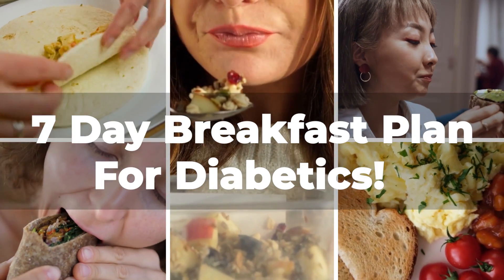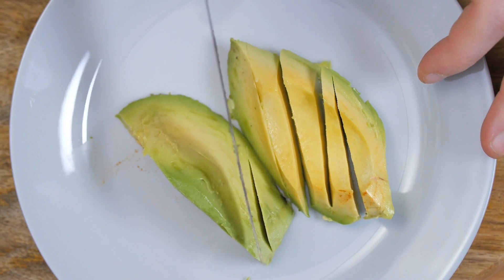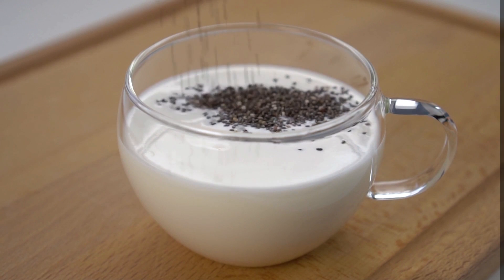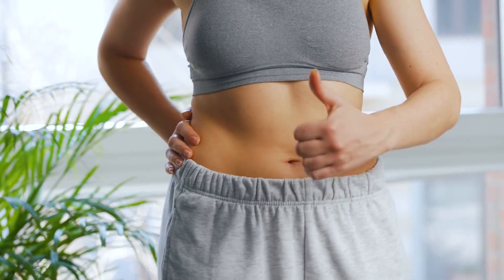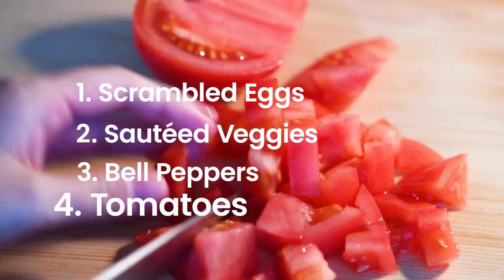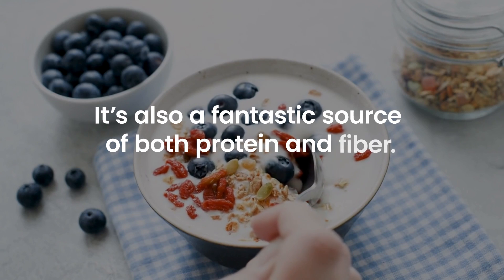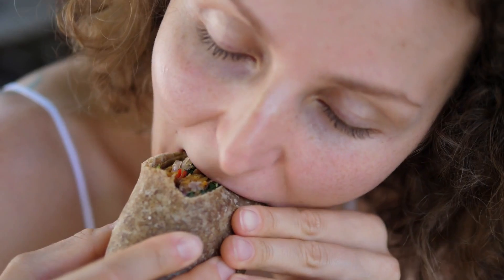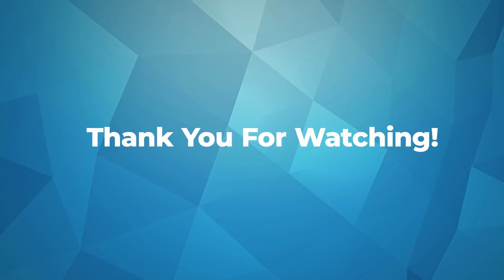7-Day Breakfast Plan For Diabetics!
Looking for a satisfying and nutritious way to start your day without spiking your blood sugar levels? Our "7-Day Breakfast Plan For Diabetics!" is here to guide you!

In this video, we've carefully curated a week's worth of breakfast recipes tailored for those managing diabetes. These delicious and balanced meals are packed with fiber, healthy fats, and protein to keep your energy levels stable and your taste buds happy.

Whether you're new to diabetes or simply looking to add variety to your morning routine, these easy-to-follow recipes will fit seamlessly into your daily life. Plus, we've included helpful tips on portion control and food choices to empower you to take control of your health.

Say goodbye to mundane breakfasts and start your day the healthy way!